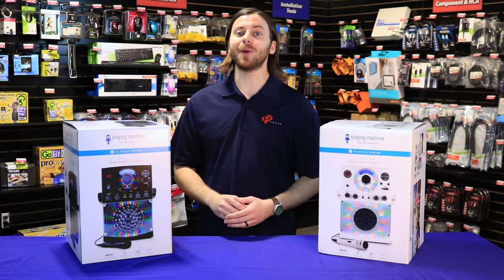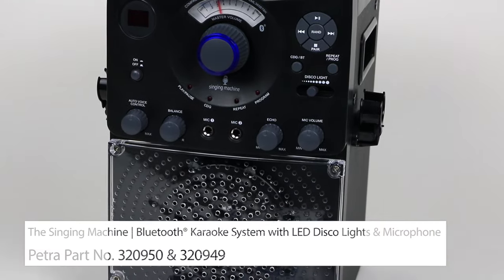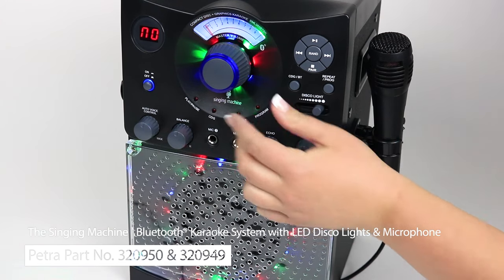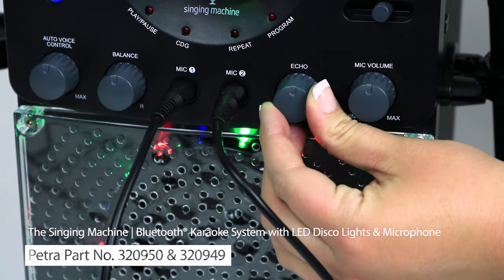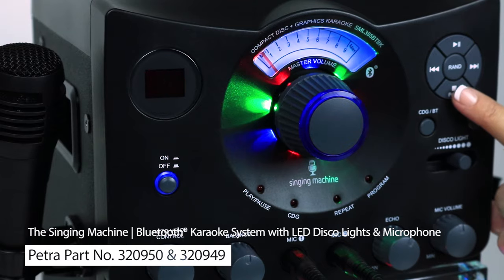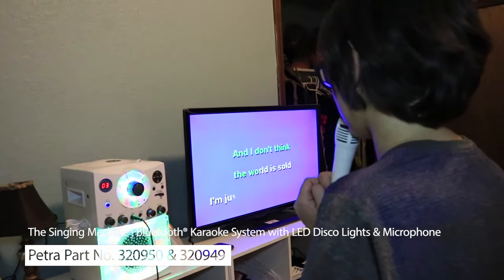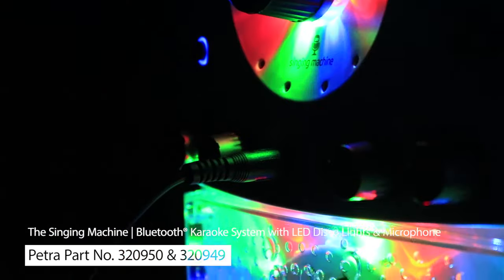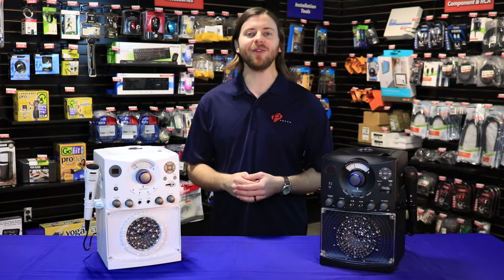Spotlight On The Singing Machine's Bluetooth® CD+G Karaoke System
See what's inside the Karaoke System's box.